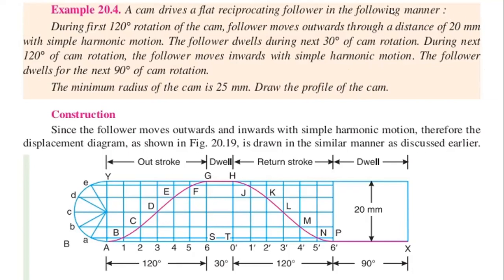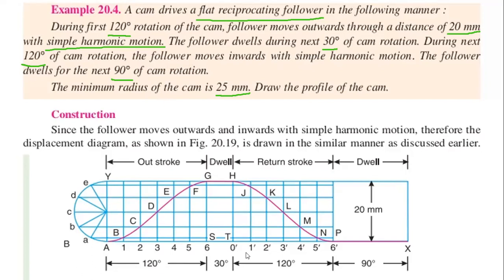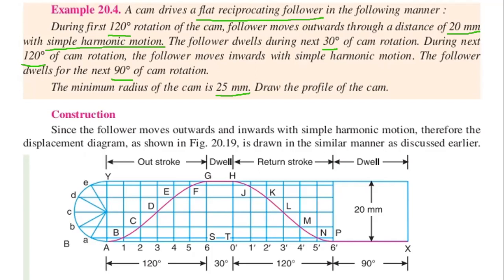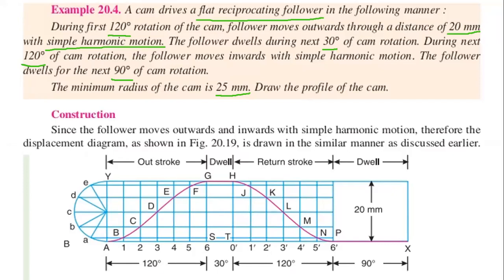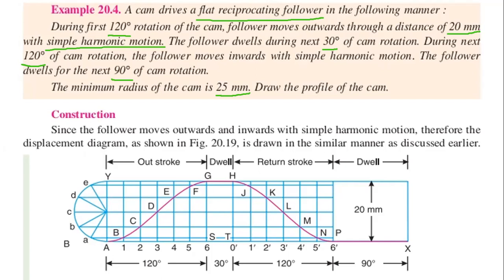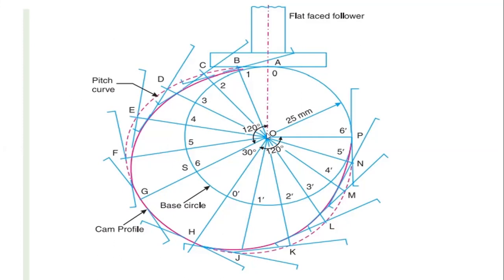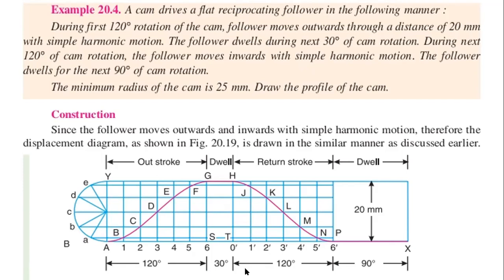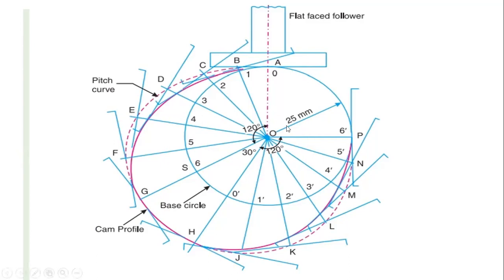JNTUK R19 II ME II SEM KOM PROBLEM 4 ON CAMS LECTURE 43